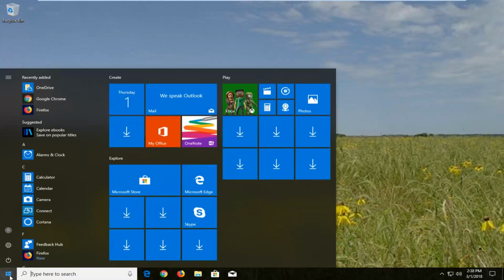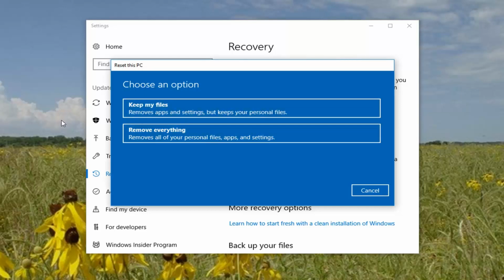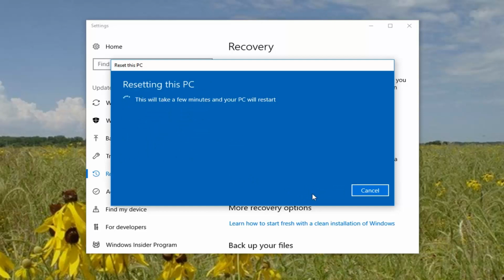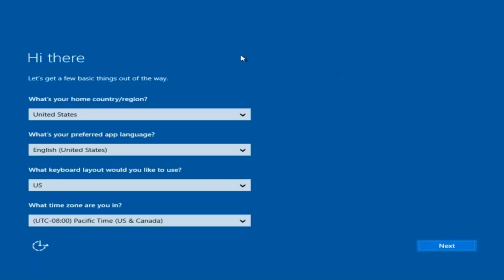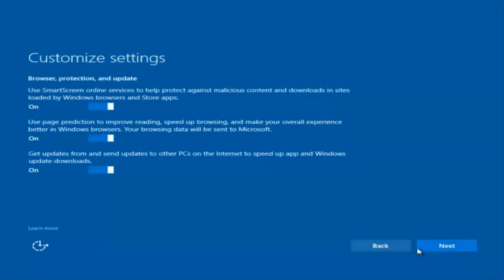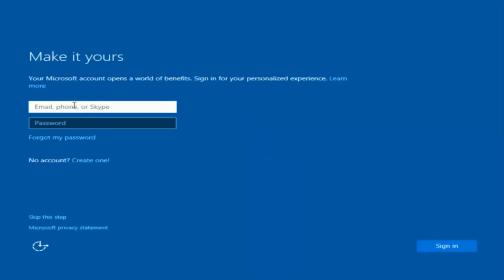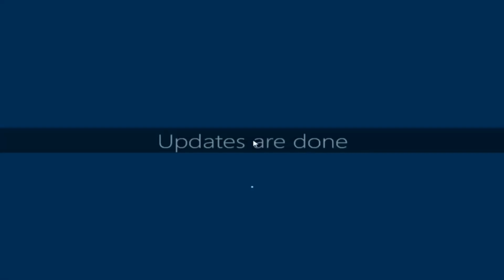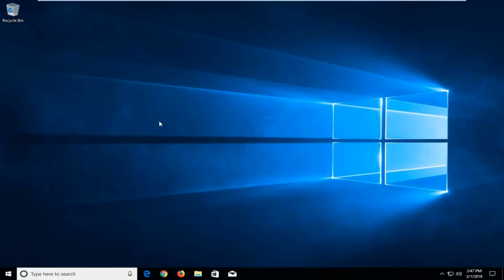How To Factory Reset Dell Latitude d830 In Windows 10 [Tutorial]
Restoring a computer to factory settings returns the computer to its original operating condition. Restoring the factory settings is a final effort for computer users to salvage their computer from devastating viruses or system errors. Fortunately for computer owners, many of the top manufacturers, including Dell, include a built-in restore partition on the hard drive that allows users to restore the factory settings without a supplementary CD. The restore process can be completed in a few steps by computer users with rudimentary knowledge of computer systems.

After extended use, your Dell Latitude D620 may begin to slow down. When other options such as clearing temporary memory and removing unnecessary programs are no help, it may be beneficial to reset the Latitude D620 to the factory settings to return the machine to a fully operational state. Keep in mind that this process will permanently remove all files on the hard drive, so back up any important data before starting the process.